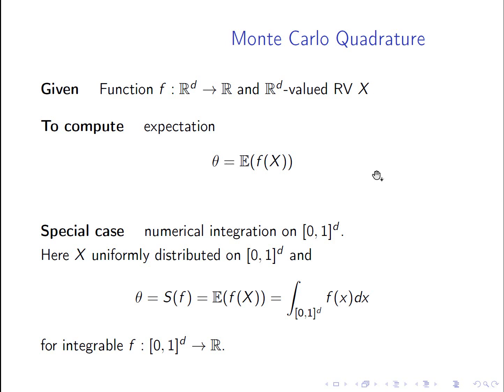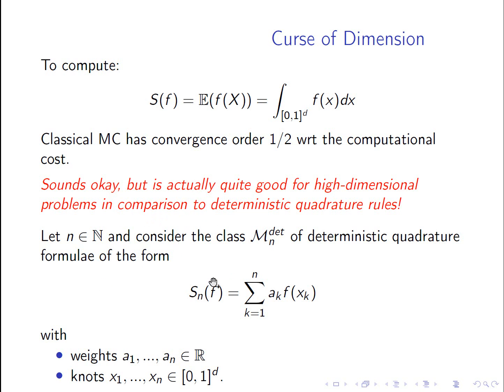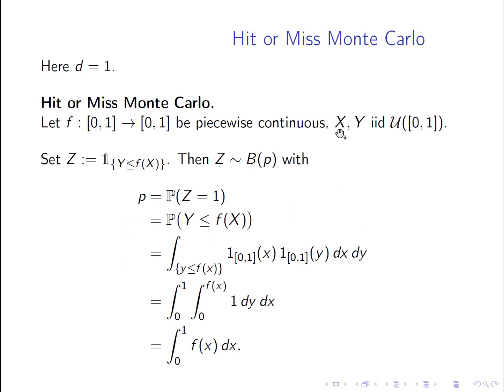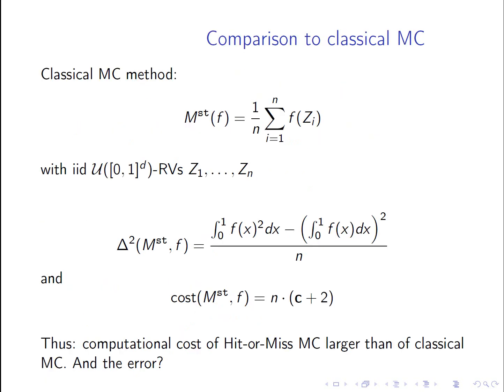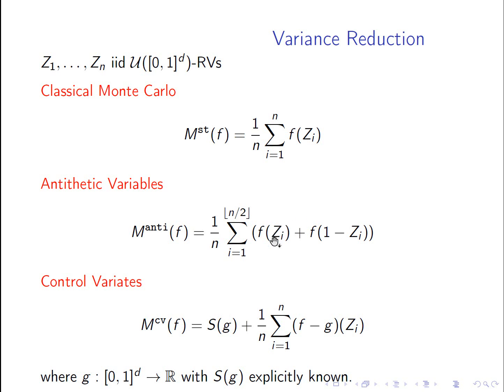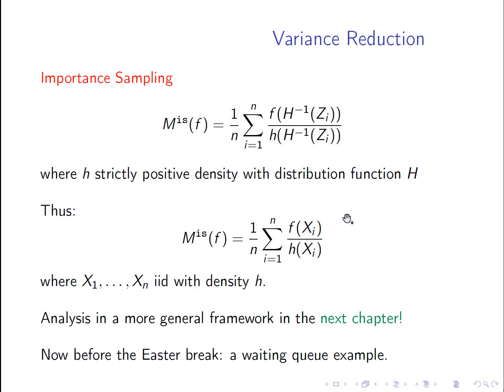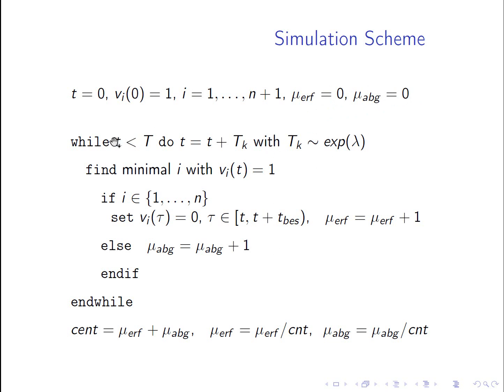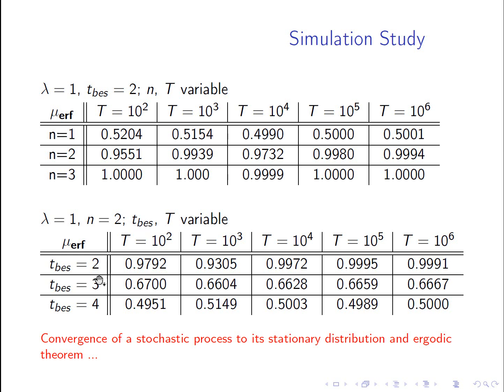lecture8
Monte Carlo Methods lecture 8